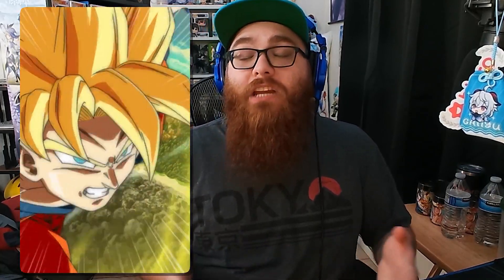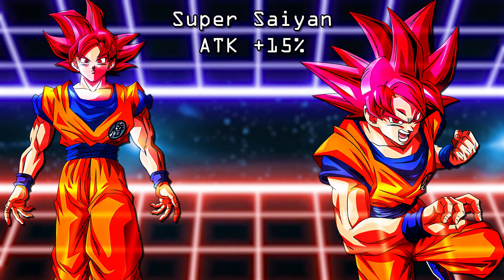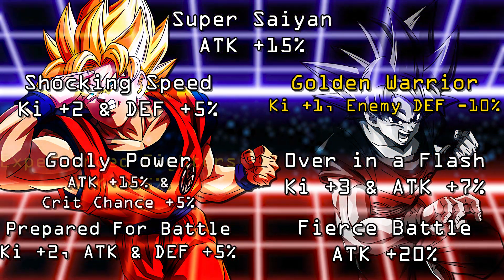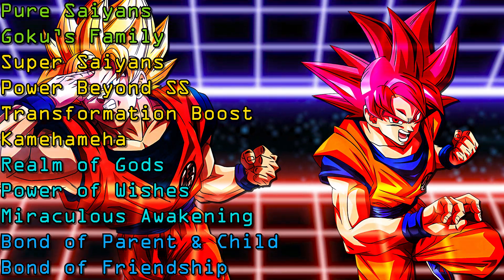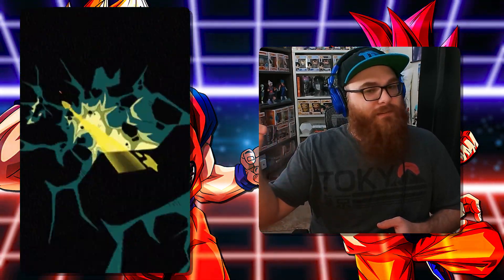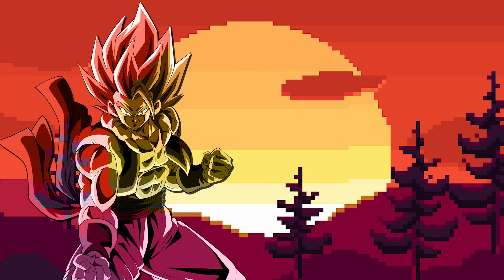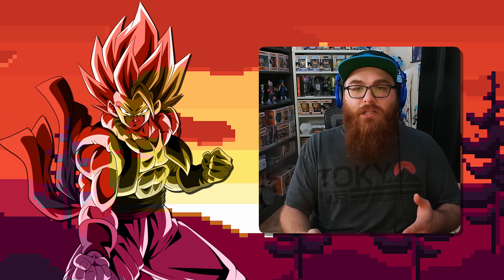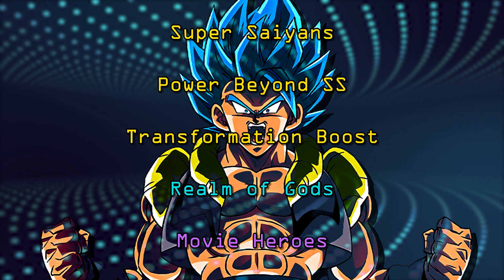GET YOUR RITUAL READY! TOP 5 BEST LINKING PARTNERS FOR PHY SSG GOKU!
GET YOUR RITUAL'S READY! TOP 5 BEST LINKING PARTNERS FOR PHY SSG GOKU!

In today's vid we are back again with another Top 5 Linking Partners! With Saiyan day celebrations already roaring with content we're bringing you the best partners for our new GODLY DOKKAN FEST! Who would you link him with? Let us know below!

VIDEO CREDITS:
CREATOR ▶ @TystraDaisetsu
EDITOR & GFX ▶ @Jooky69​